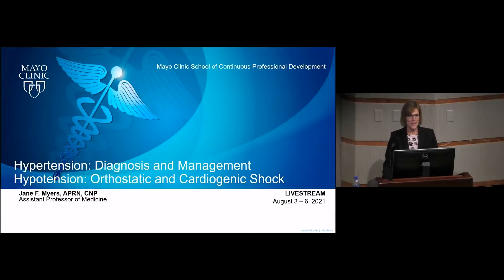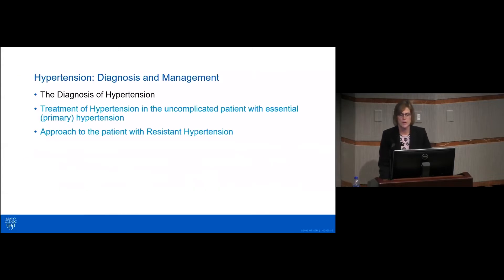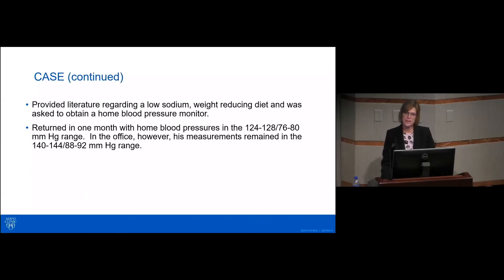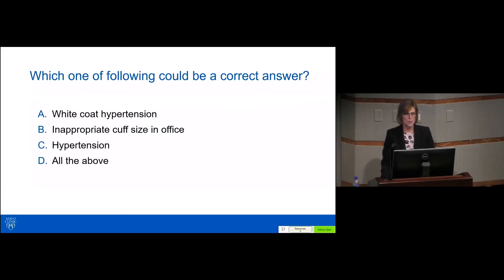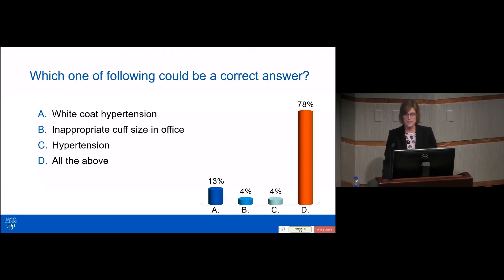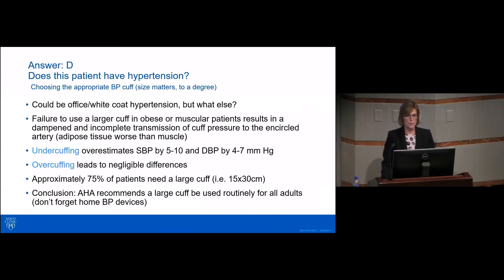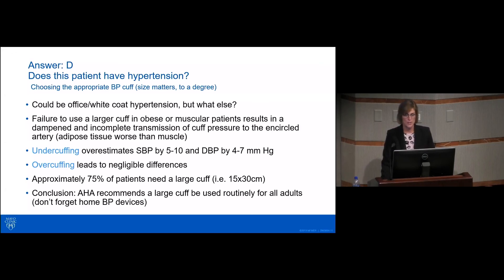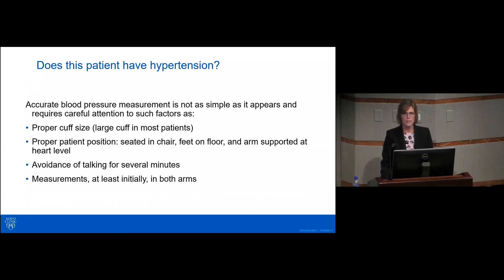Hypertension: Diagnosis and Management | Conference Preview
Jane F. Myers, APRN, CNP, discusses the diagnosis, testing, and treatment plans for patients with hypertension or hypotension.

GIBLIB is increasing access to credible medical updates and the highest quality medical education by partnering with the best in medicine, such as Mayo Clinic, University of California San Francisco, Cleveland Clinic, Cedars-Sinai Medical Center, Hospital for Special Surgery, Stanford Children’s Hospital and more.